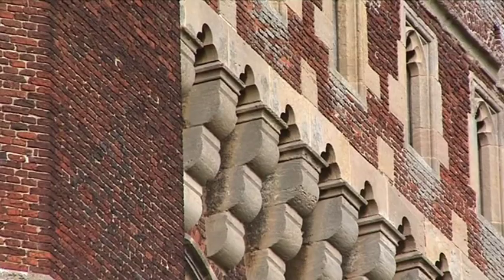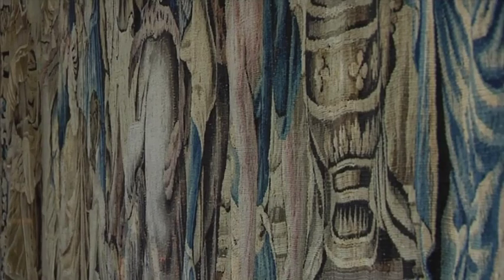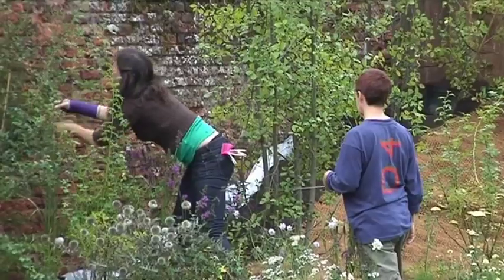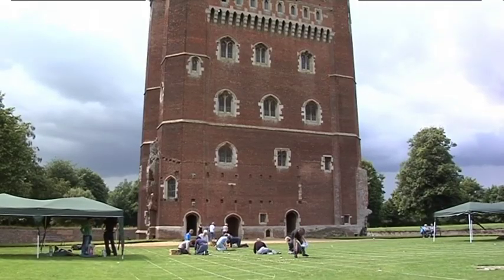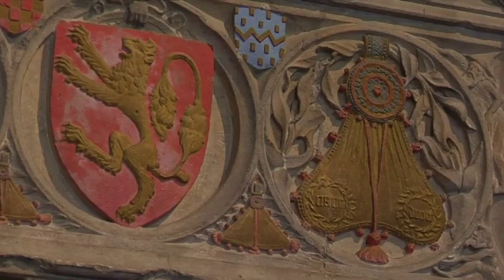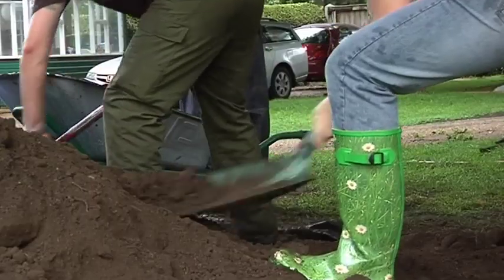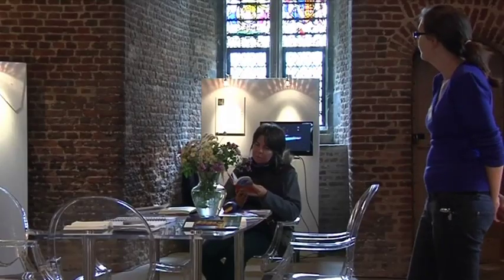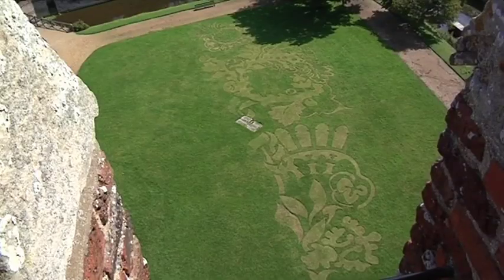House of Bling - Trust New Art at Tattershall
From the 8th -26th August 2009, the 15th century castle, owned by the National Trust, was the focus of innovative contemporary art works and installations by six internationally renowned artists.

The artists, Sarah Price, Geraldine Pilgrim, Catherine Bertola, Linda Florence, and KMA (Kit Monkman and Tom Wexler) were commissioned to produce new art works inspired by the building, its people and history. Each artist worked within a specific area of the five-storey castle including the cellars and surrounding lawns. The exhibition received funding from Arts Council England, National Trust, Lincolnshire County Council, East Lindsey District Council, Arts NK and Renaissance East Midlands.

Trust New Art is the National Trust's programme connecting people and places through contemporary arts. Supported by a partnership with Arts Council England.